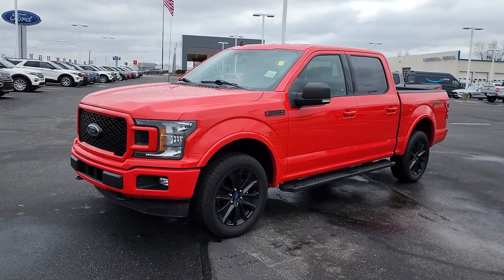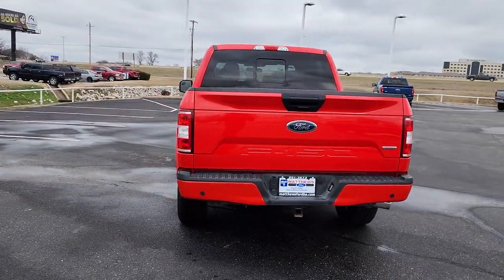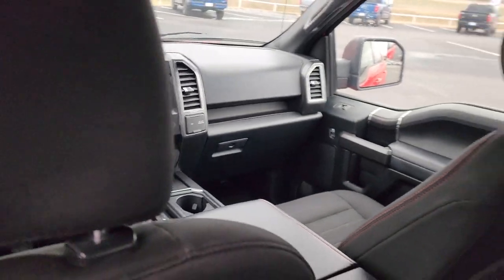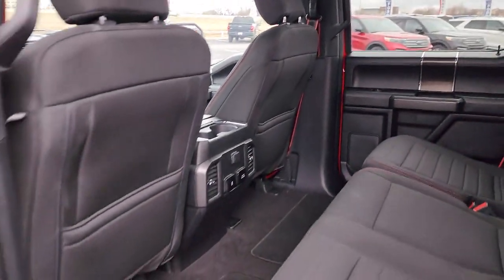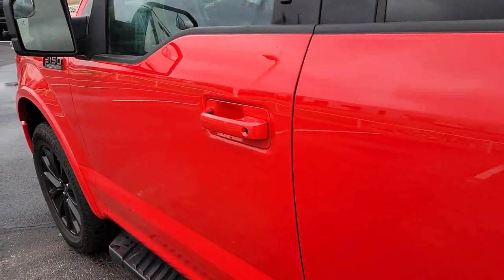2020 Ford F-150 Tulsa, Broken Arrow, Joplin, Bixby, Owasso, OK P0640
Race Red Used 2020 Ford F-150 XLT available in Tulsa, Oklahoma at Matthews Ford. Servicing the Broken Arrow, Joplin, Bixby, Owasso, OK area.

Matthews Ford
1101 Southwest Expressway Drive

SPECIAL EDITION PACKAGEGVWR: 6,500 lbs Payload Package, 4WD, 3.73 Axle Ratio, 4-Wheel Disc Brakes, 6 Speakers, ABS brakes, Air Conditioning, Alloy wheels, AM/FM radio, AppLink/Apple CarPlay and Android Auto, Auto High-beam Headlights, Brake assist, Bumpers: chrome, Compass, Delay-off headlights, Driver door bin, Driver vanity mirror, Dual front impact airbags, Dual front side impact airbags, Electronic Stability Control, Emergency communication system: SYNC 3 911 Assist, Exterior parking camera rear: With Dynamic Hitch Assist, Front anti-roll bar, Front Center Armrest w/Storage, Front fog lights, Front wheel independent suspension, Fully automatic headlights, Illuminated entry, Low tire pressure warning, Occupant sensing airbag, Outside temperature display, Overhead airbag, Panic alarm, Passenger door bin, Passenger vanity mirror, Power door mirrors, Power steering, Power windows, Radio data system, Radio: AM/FM Stereo w/6 Speakers, Rear step bumper, Remote keyless entry, Security system, Speed control, Speed-sensing steering, Split folding rear seat, Steering wheel mounted audio controls, SYNC 3, Tachometer, Telescoping steering wheel, Tilt steering wheel, Traction control, Variably intermittent wipers, Voltmeter, and Wheels: 17 Silver Painted Aluminum. Matthews Ford is proud to be one of the premier dealerships in the area. From the moment you walk into our showroom, you'll know our commitment to Customer Service is second to none. 4WD.Vermillion Red 2020 Ford F-150 XLT 4WD 10-Speed Automatic 2.7L V6 EcoBoostRecent Arrival!
ENGINE: 2.7L V6 ECOBOOST  -inc: auto start-stop technology  3.55 Axle Ratio  GVWR: 6 600 lbs Payload Package,Four Wheel Drive,Power Steering,ABS,4-Wheel Disc Brakes,Brake Assist,Aluminum Wheels,Tires - Front All-Terrain,Tires - Rear All-Terrain,Conventional Spare Tire,Tow Hooks,Power Mirror(s),Intermittent Wipers,Variable Speed Intermittent Wipers,Privacy Glass,Power Door Locks,Daytime Running Lights,Automatic Headlights,Automatic Highbeams,Fog Lamps,AM/FM Stereo,MP3 Player,Auxiliary Audio Input,Cloth Seats,Split Bench Seat,Driver Adjustable Lumbar,Passenger Adjustable Lumbar,Pass-Through Rear Seat,Rear Bench Seat,Adjustable Steering Wheel,Power Windows,WiFi Hotspot,Keyless Entry,Power Door Locks,Cruise Control,A/C,Driver Vanity Mirror,Passenger Vanity Mirror,Floor Mats,Remote Engine Start,Requires Subscription,MP3 Player,Steering Wheel Audio Controls,Bluetooth Connection,Telematics,Smart Device Integration,Requires Subscription,Power Windows,Power Door Locks,Immobilizer,Security System,Traction Control,Stability Control,Traction Control,Front Side Air Bag,Front Collision Mitigation,Tire Pressure Monitor,Driver Air Bag,Passenger Air Bag,Passenger Air Bag Sensor,Driver Restriction Features,Front Head Air Bag,Rear Head Air Bag,Child Safety Locks,Back-Up Camera